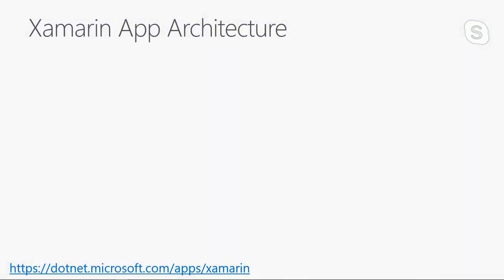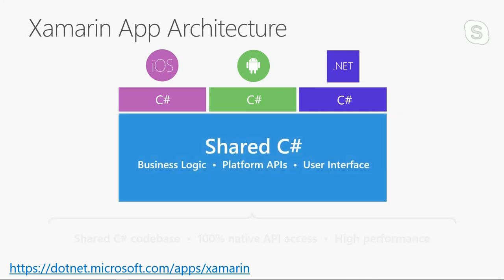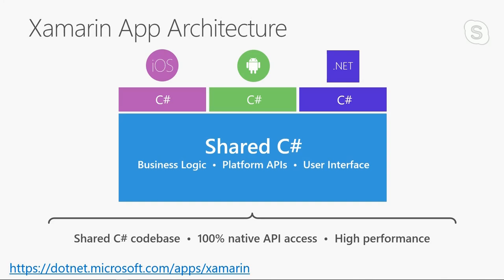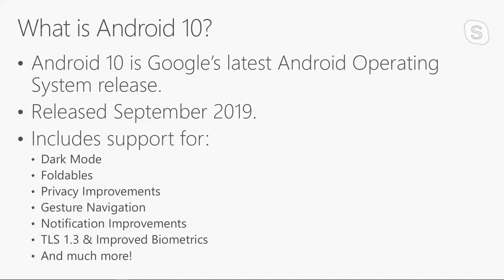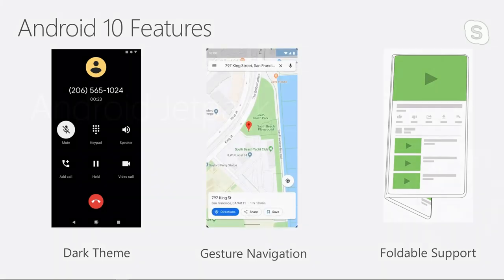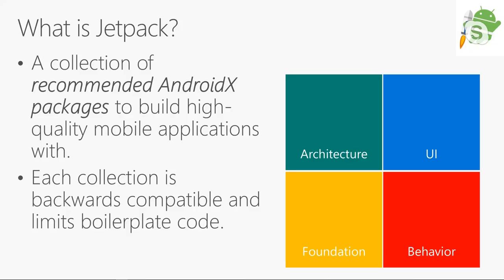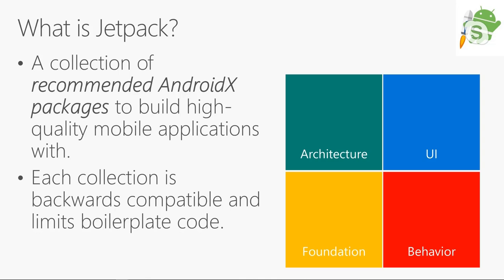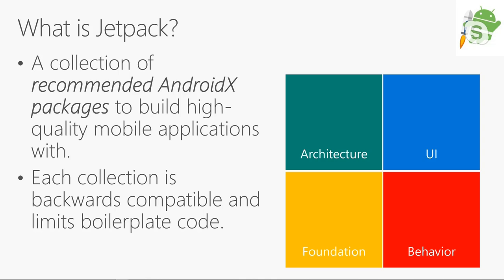Building Modern Android Applications with Xamarin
Join Jon Douglas, Program Manager for Xamarin, as he walks you through a typical Android developer's journey to build modern android applications that triumph in the Google Play Store.

Come learn all the buzz about shipping an amazing app using App Bundles, AndroidX, Material Components, and more!